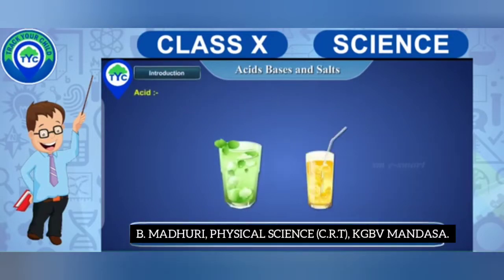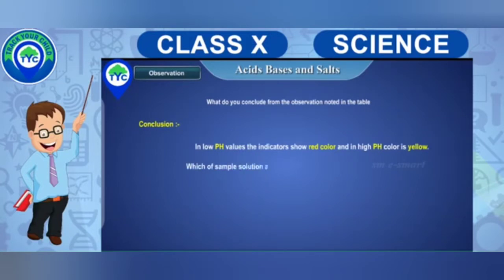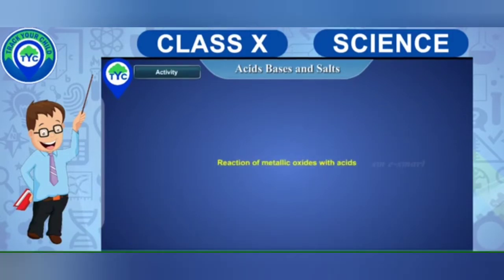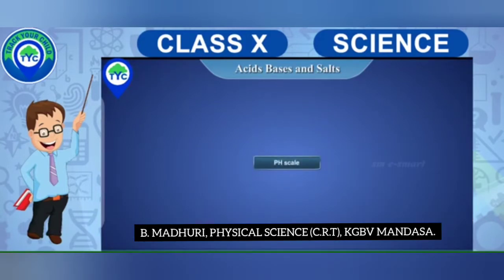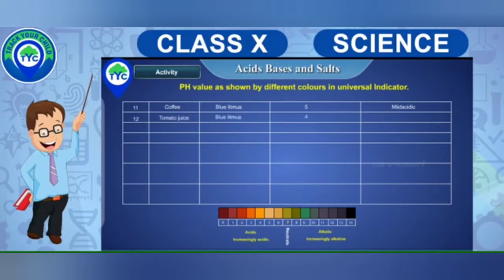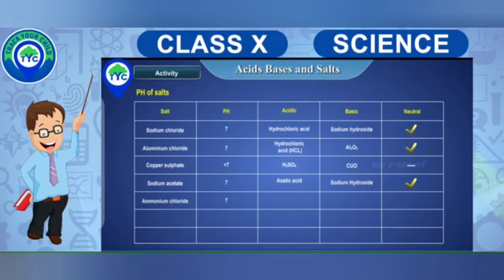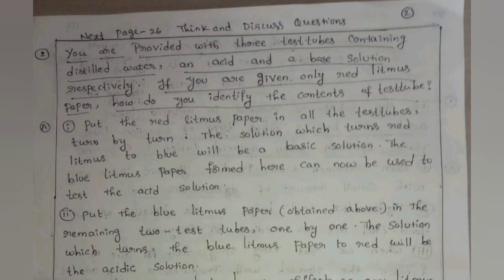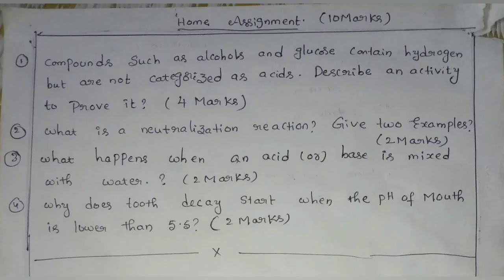10 TH PS Acids bases and salts